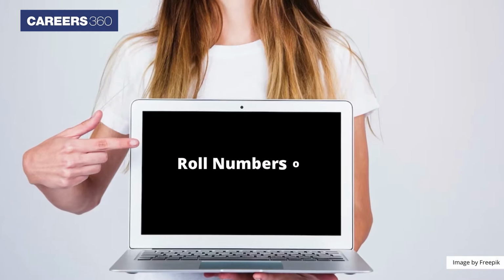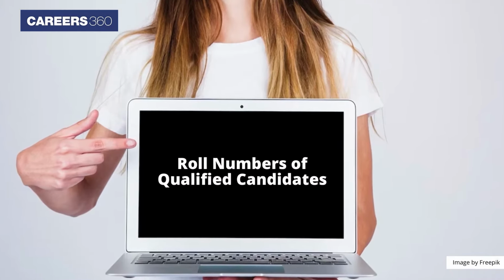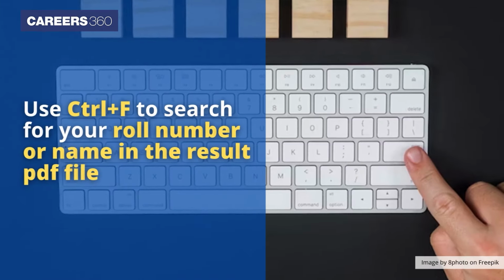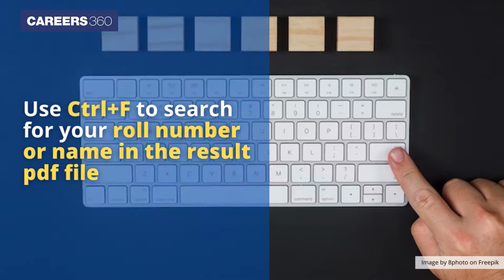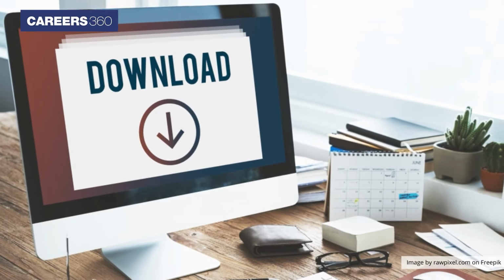UPSC NDA 1 Result 2023 OUT | Step by Step Process to Check NDA 2023 Result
UPSC NDA 1 Result 2023 OUT - The Union Public Service Commission has declared the UPSC NDA 1 result 2023 in online mode on the official website. The NDA 1 2023 result has been declared in pdf format. Candidates who appeared in the exam can check and download their UPSC NDA 1 2023 result on the commission’s website at upsc.gov.in. Here in this video, Careers360 is providing a step-by-step guide on How to check the UPSC NDA 1 result 2023.

-- How to check UPSC NDA 1 Result 2023 --
Candidates can check the UPSC NDA result 2023 by following the steps given here.
Step 1: Open UPSC official website at upsc.gov.in.
Step 2: Click on the “UPSC NDA 1 Result link” in the what’s new section.
Step 3: Now, click the NDA 1 result PDF link
Step 4: The result will appear on the screen, with the roll numbers of qualified candidates.
Step 5: Use Ctrl+F to search for your roll number or name in the UPSC NDA 1 2023 result pdf file
Step 6: Download and save the NDA 1 result 2023 for future reference